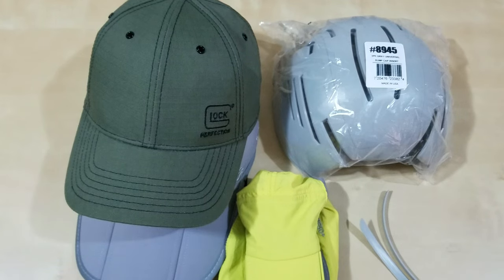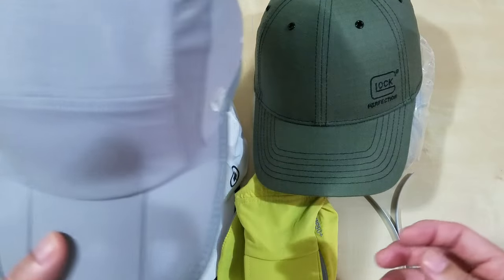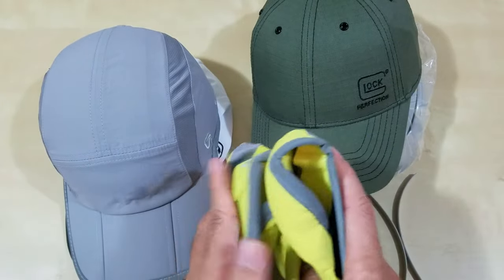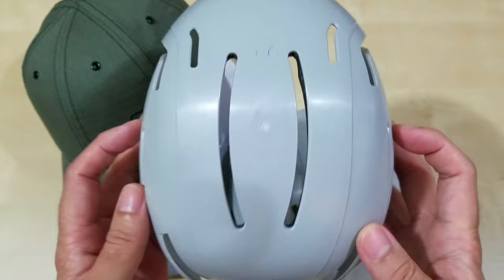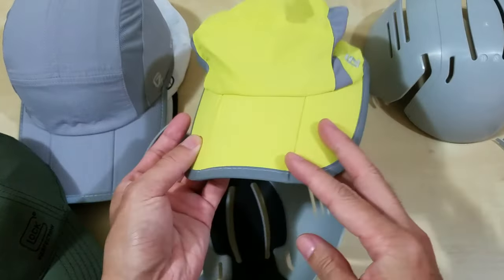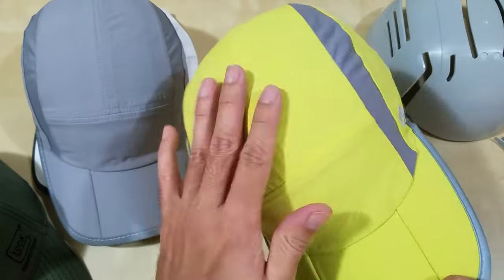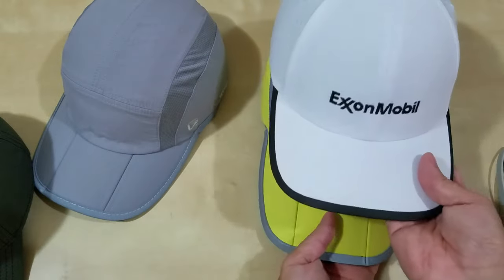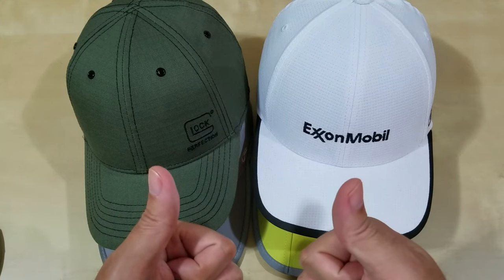Ergodyne - 23382 Skullerz 8945 Universal Safety Bump Cap Insert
Ergodyne - 23382 Skullerz 8945 Universal Safety Bump Cap Insert, Lightweight, Fits Into Any Baseball Hat, 2-Pack Gray

LIGHTWEIGHT HEAD PROTECTION – Guards against bumps, scrapes, bruises and other minor head injuries DURABLE POLYPROPYLENE – Impact-resistant polyethylene will not break or crack FITS ANY HAT – Patented “trim-to-fit” design easily adjusts insert height to fit different cap designs BREATHABLE – Strategically placed vents for continuous airflow FLEXIBLE – Horizontal and vertical two-way flex design for protection that is not stiff or bulky TOP-OF-HEAD PADDING – Closed cell foam reduces impact without absorbing odors WEIGHT – 75g // 2.6oz

2 Piece Sports Hat Quick Dry Run Cap Reflective Folding Hat (Black, Dark Gray)